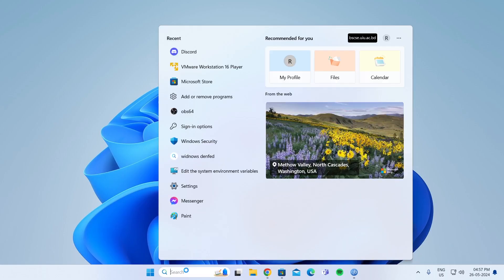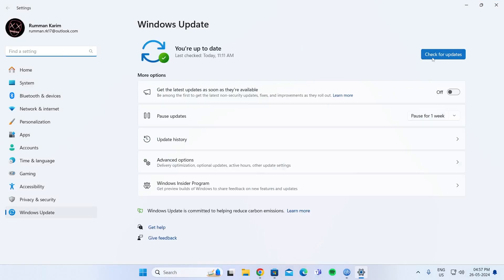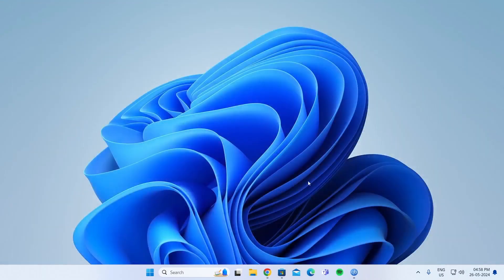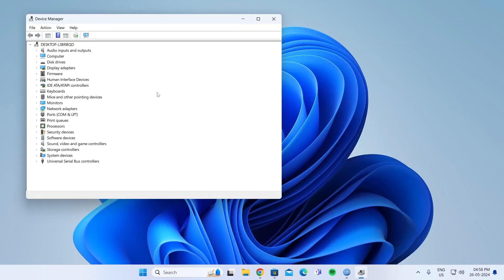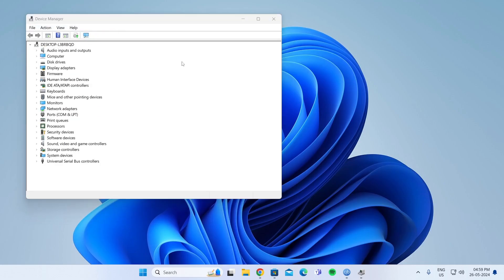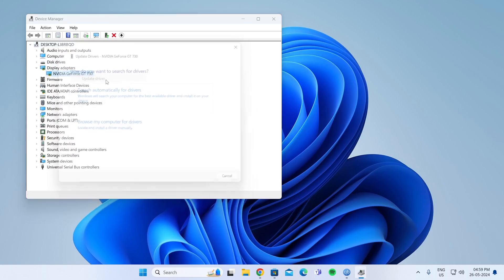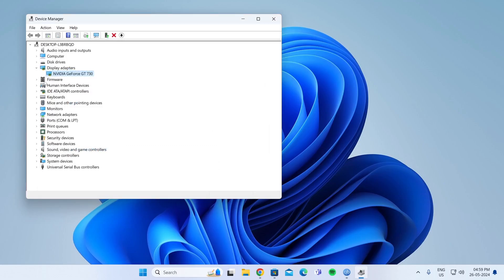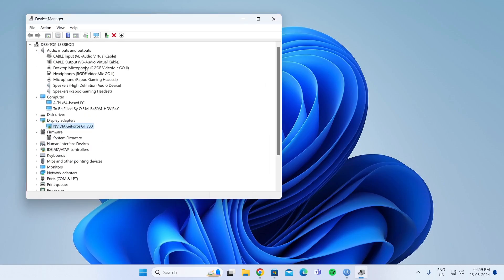How to Update All Drivers in Windows 11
A quick guide to update all drivers in your Windows 11.